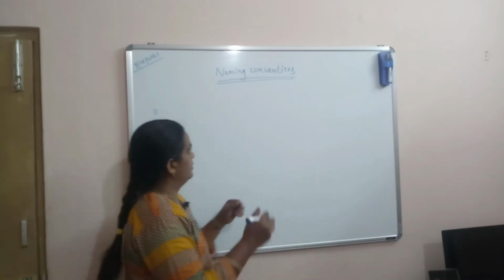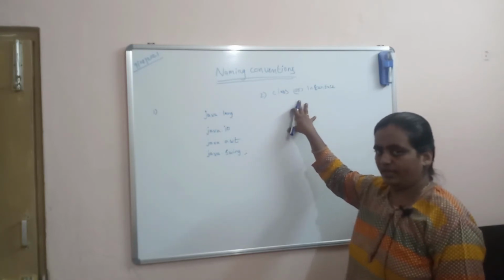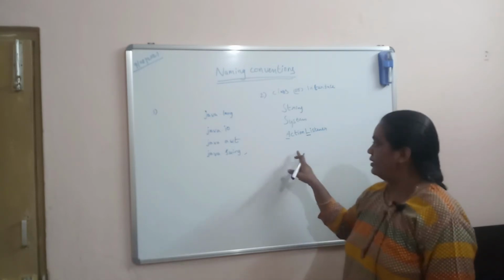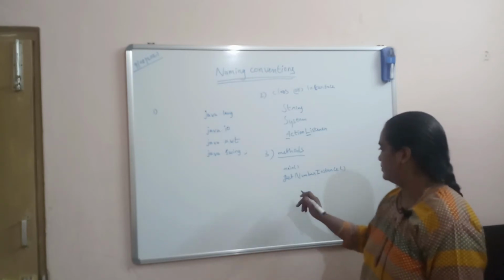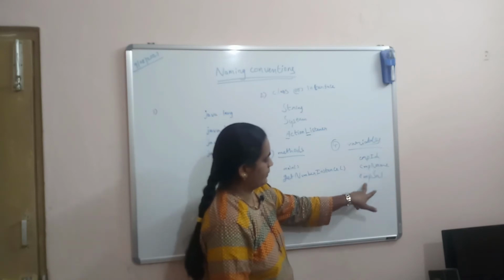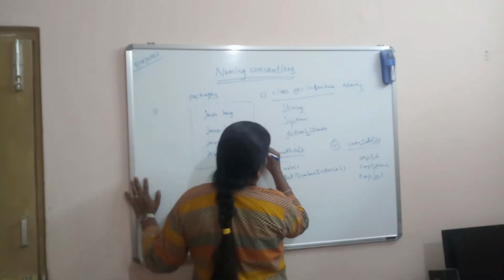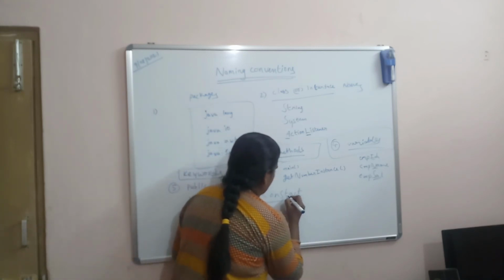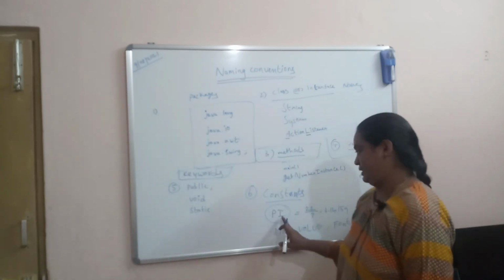Naming conventions in java language | How to write class ,variables and methods in Java Program.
Naming conventions in java language | How to write class ,variables and methods in Java Program corejava,# naming conventions